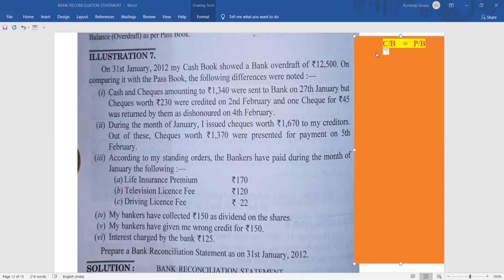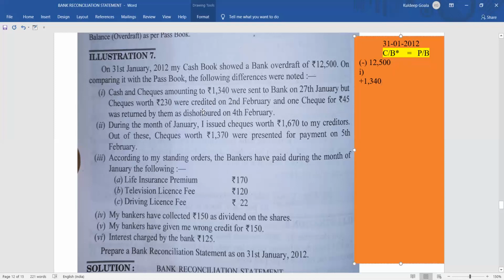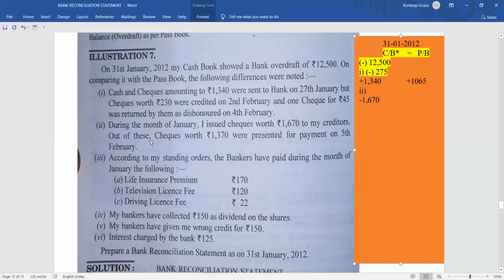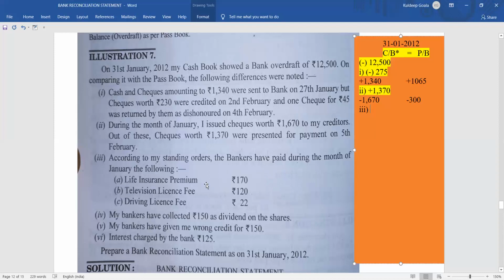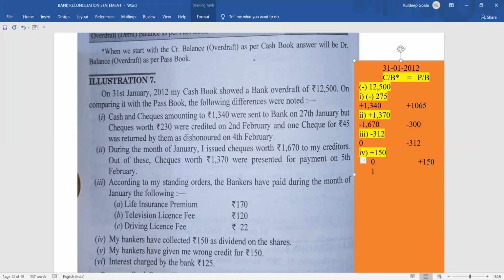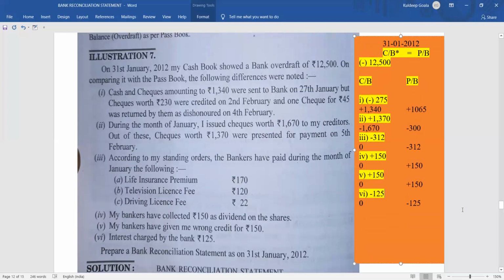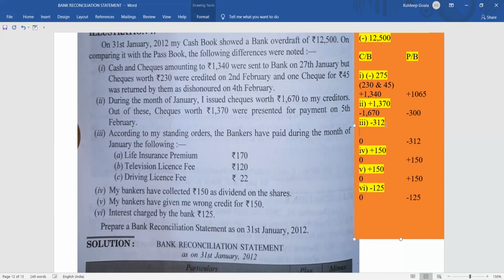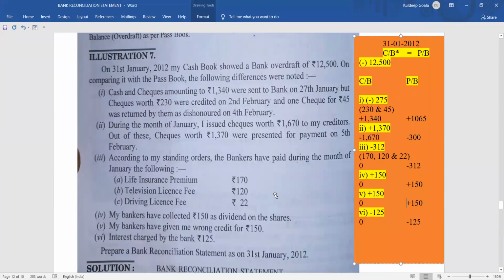Bank Reconciliation Statement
Bank Reconciliation Statement with Overdraft Balance as per Cash Book